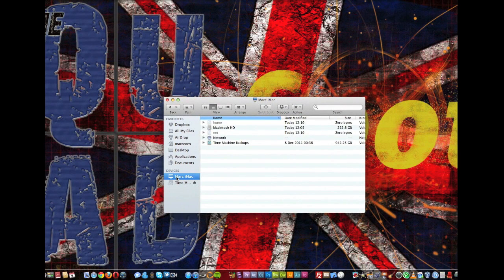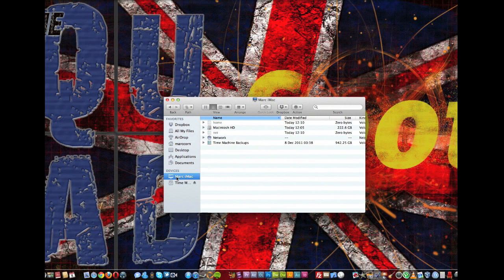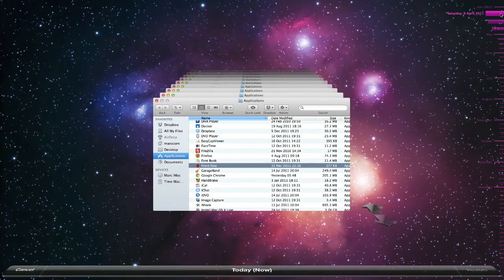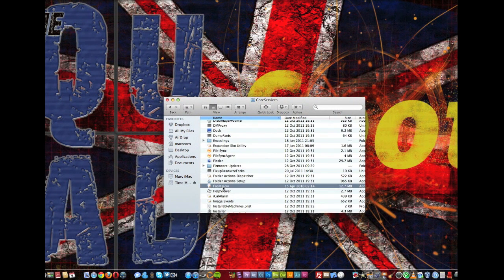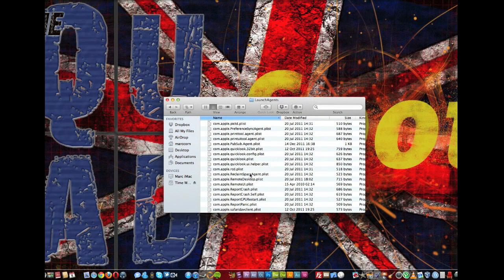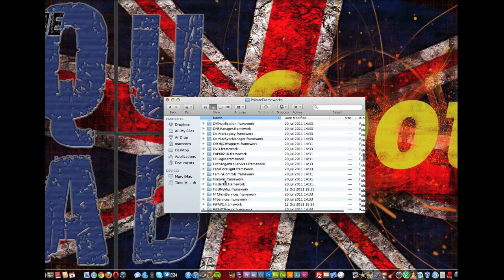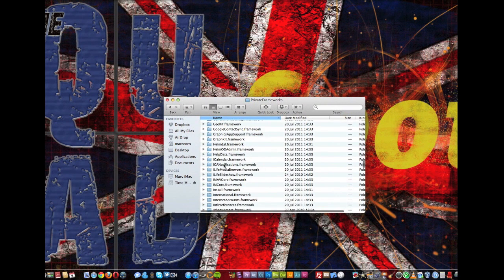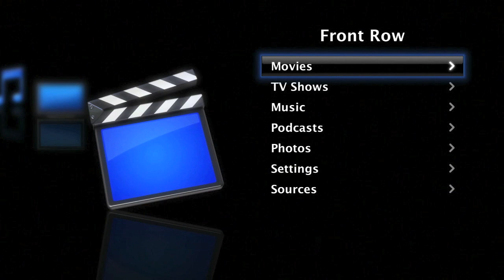How to Restore Front Row on Mac OSX Lion!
Files you will need to restore:

/Applications/Front Row.app
/System/Library/CoreServices/Front Row.app
/System/Library/LaunchAgents/com.apple.RemoteUI.plist
/System/Library/PrivateFrameworks/BackRow.framework
/System/Library/PrivateFrameworks/iPhotoAccess.framework

You can get these files from an old snow leopard backup / Snow leopard or an older machine that is running snow leopard.